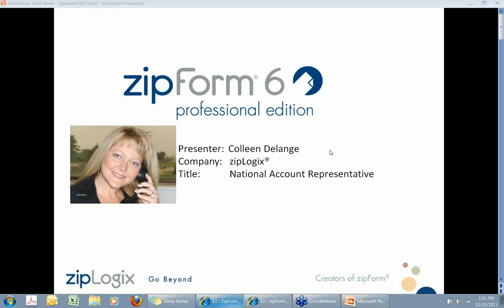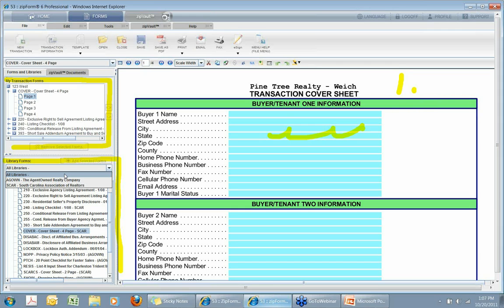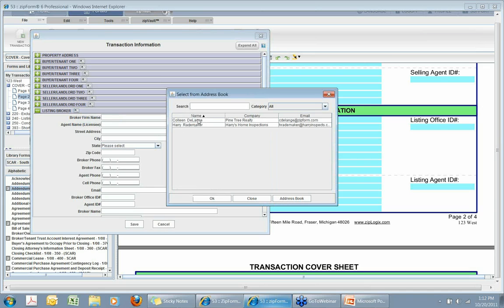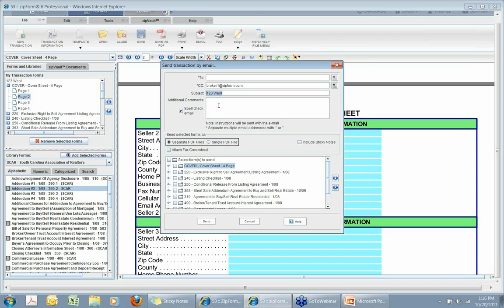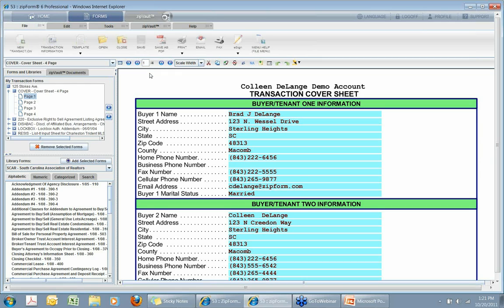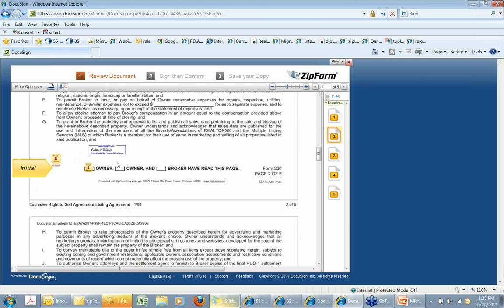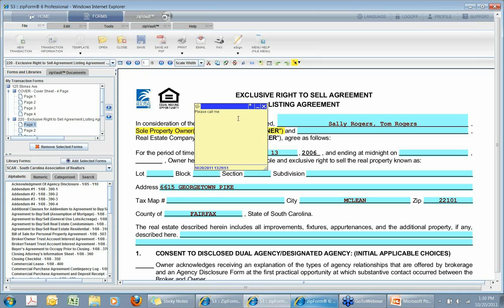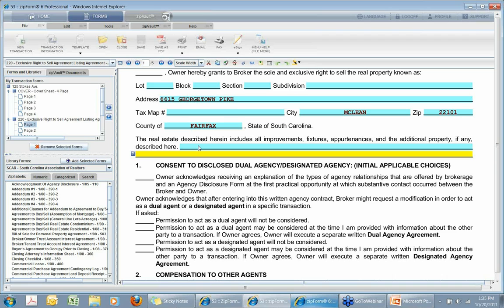2011-10-20 13.01 ZipForm and Beyond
Colleen DeLange, National Account Representative  with ZipForms explains the new enhanced version of ZipForms.
zipForm® 6 is the enhanced version of the industry's leading real estate forms software. This easy-to-use software is designed to increase the real estate professional's productivity and help complete contracts more efficiently all while reducing risk.